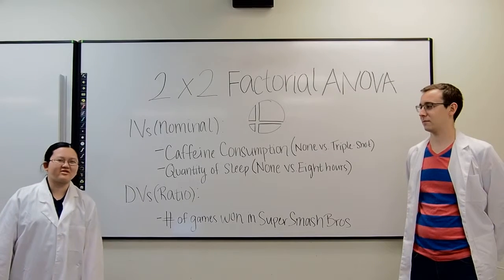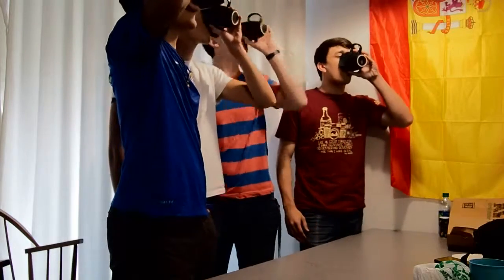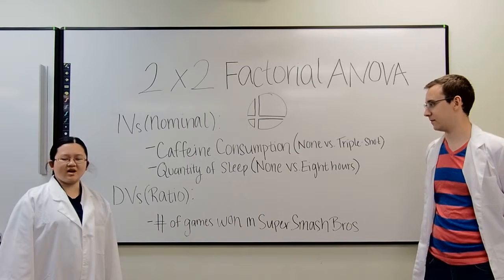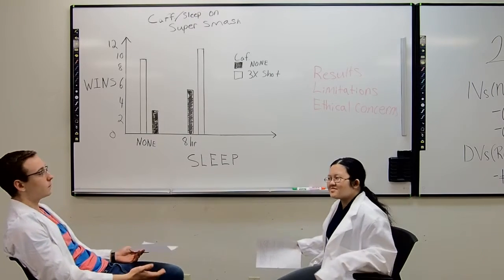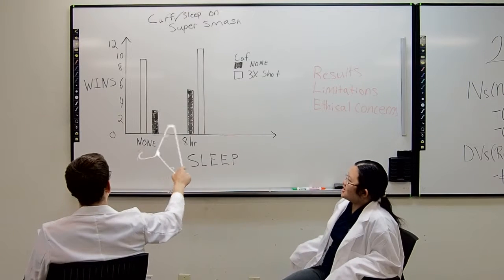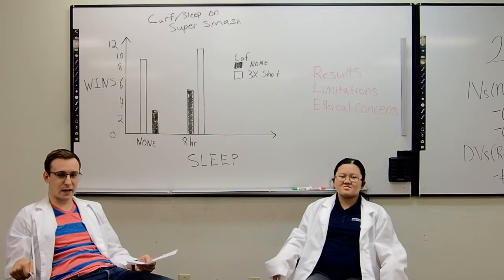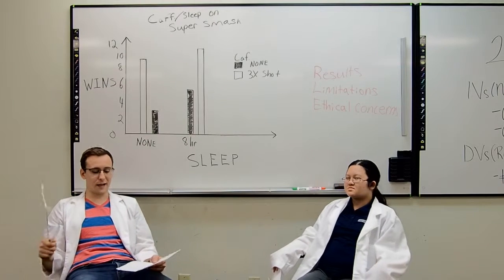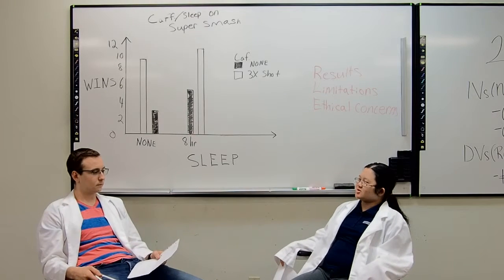James and Sage's Quant Final